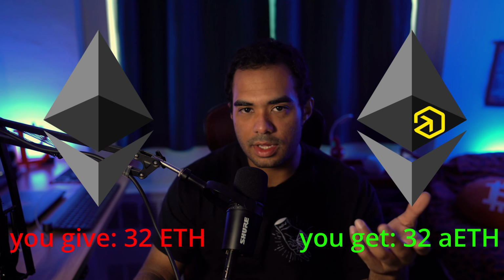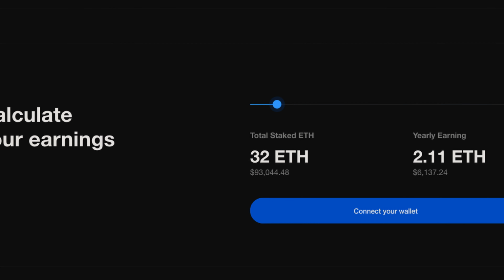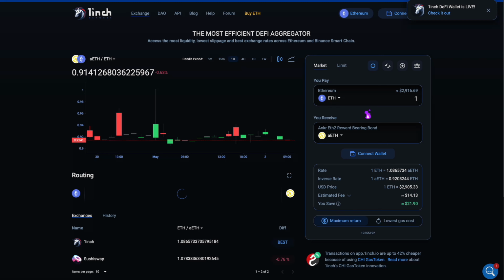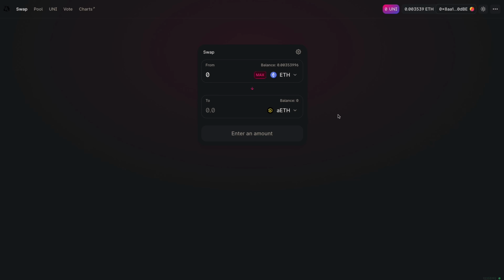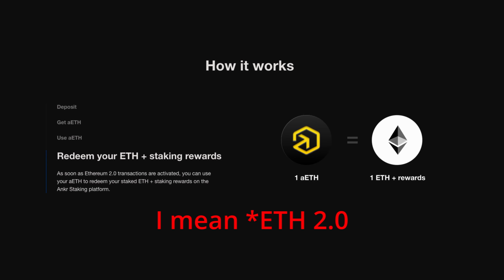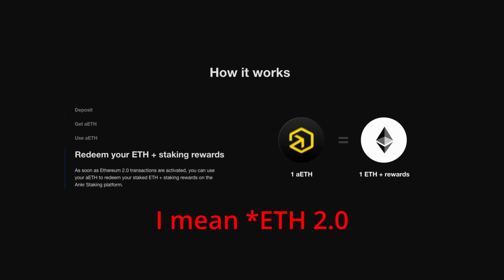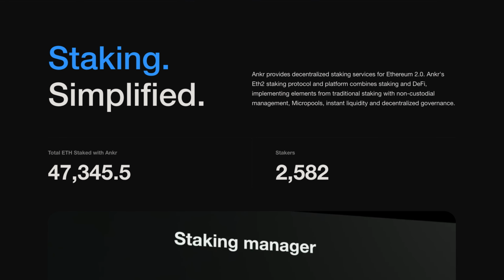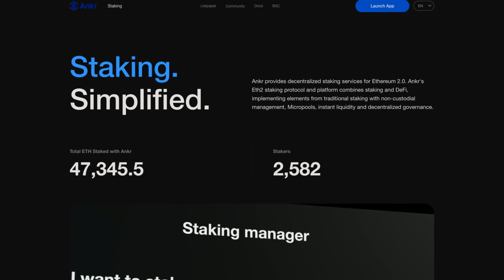I Found a Secret Method to Get MORE Ethereum (Ankr, Stkr, & aETH)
i found a secret method to get more ETH with your ETH! Using ankr, aETH, and stkr - there's a pretty easy way to make quite a bit by just following the steps i outline (it's actually a lot simpler than you think)

❓ Do you think you'll be doing this?

Links:
aETH Token: 0xe95a203b1a91a908f9b9ce46459d101078c2c3cb